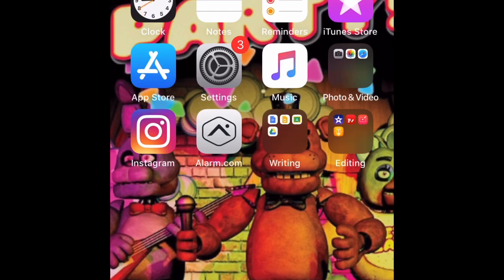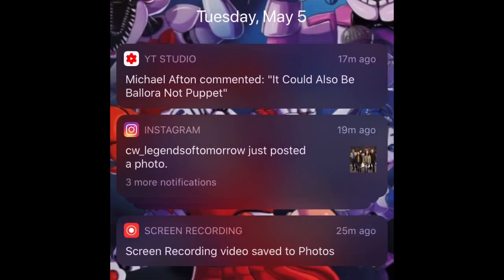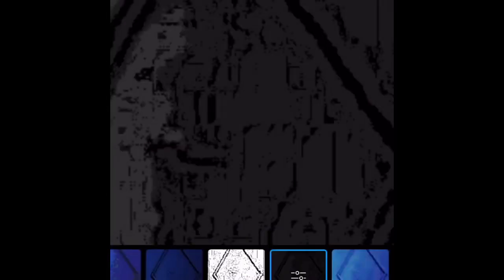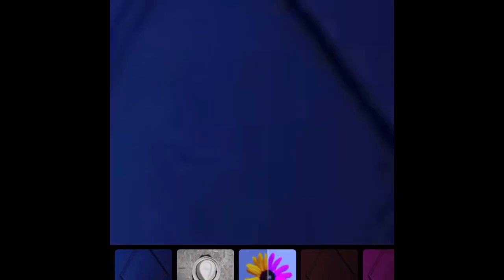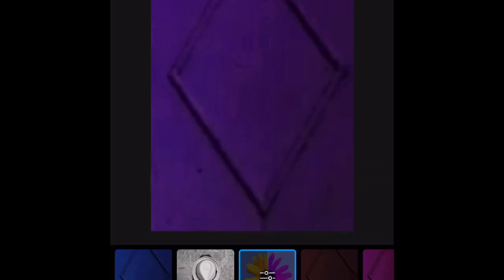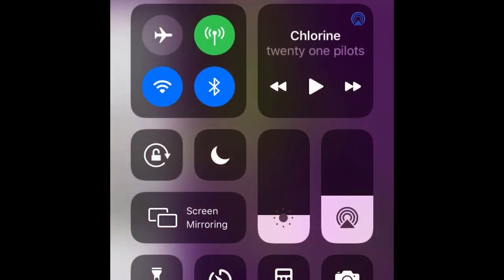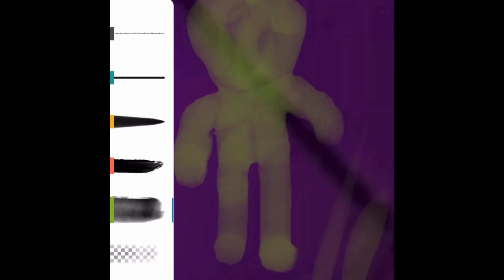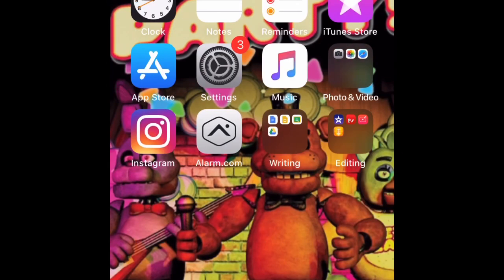WITHERED BONNIE AND A CHILD INGRAINED INTO THE WALL?!?? What Is All This Stuff?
I doubt what I’m seeing is what is actually there, but Don’t dislike this video please, I could be right (doubtful)